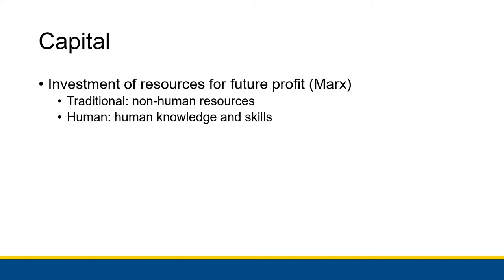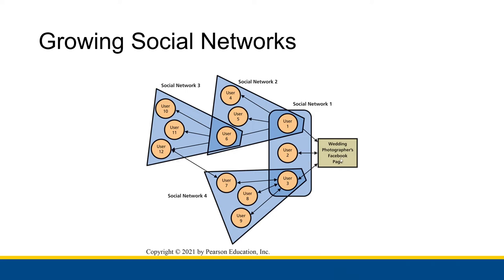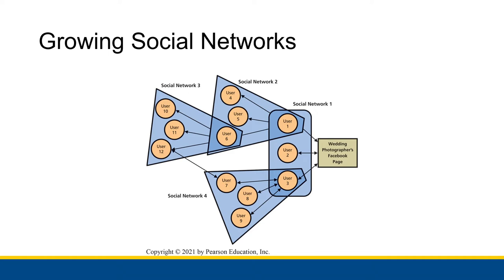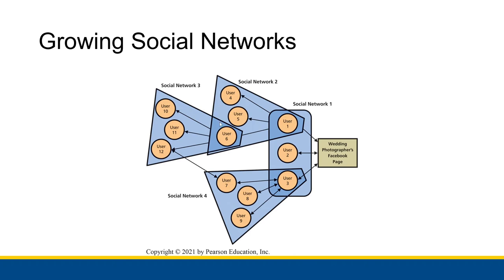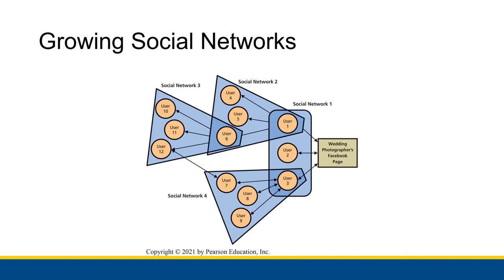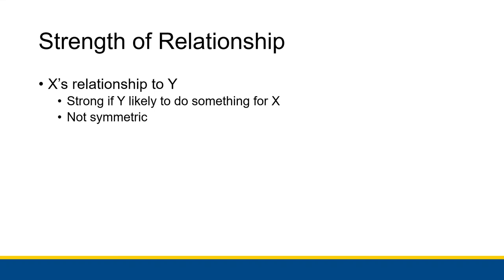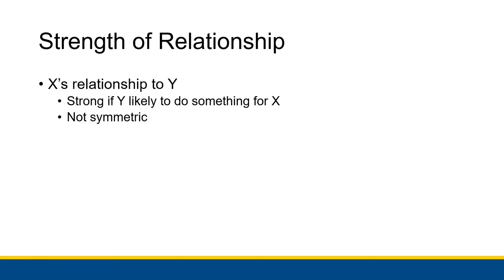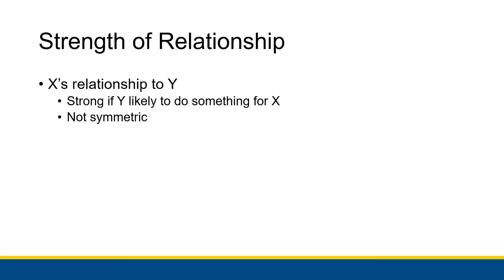[CBIS 101] SMIS and Social Capital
We discuss how to use social media to build relationships and gain social capital, which organizations can use for future profit.